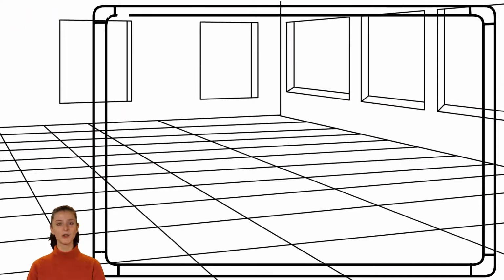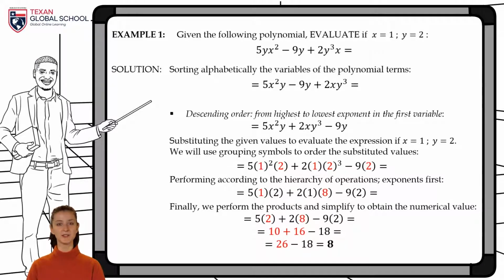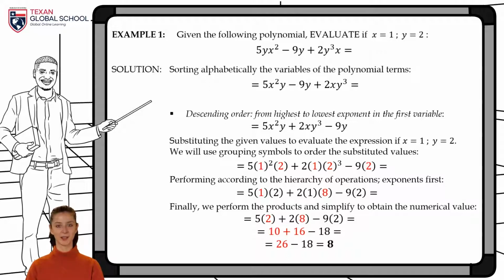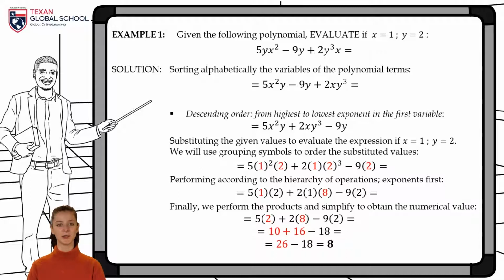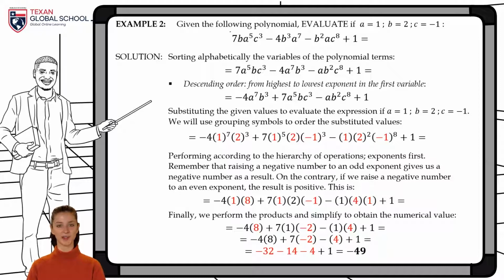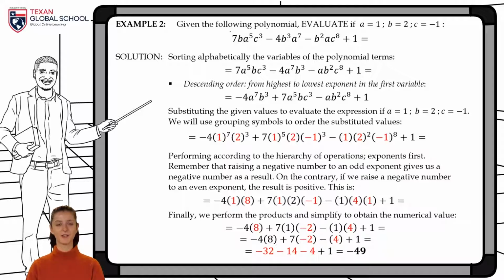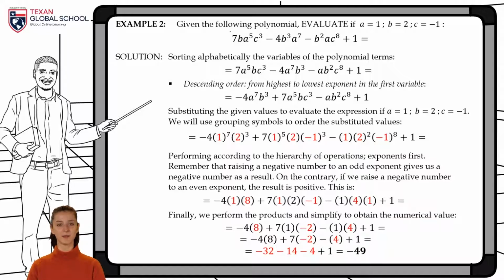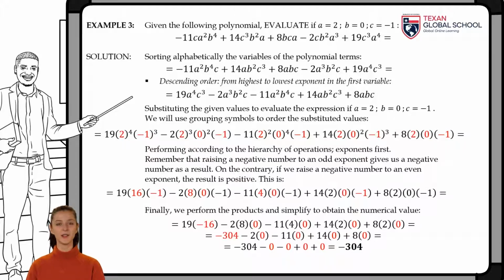Evaluating Algebraic Expressions | Algebra | Mathematics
The evaluation of Algebraic Expressions and Polynomials is explained with examples. Algebraic notation and terminology begin to be formalized.